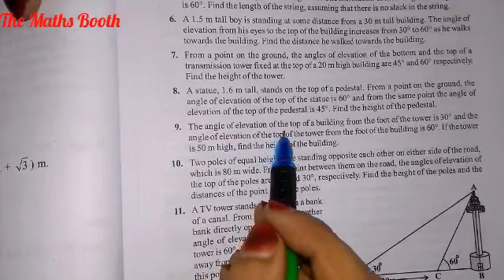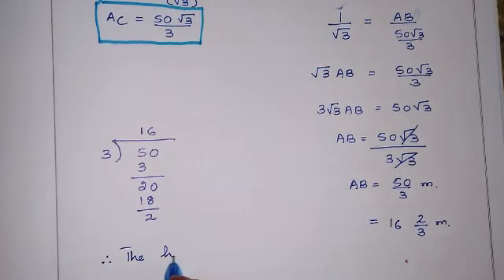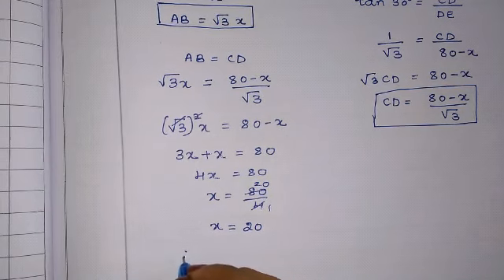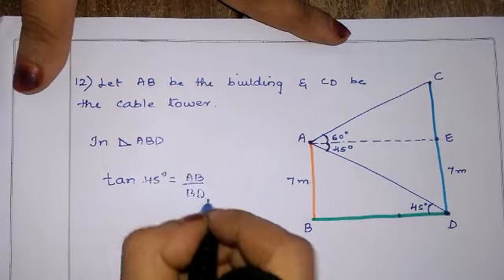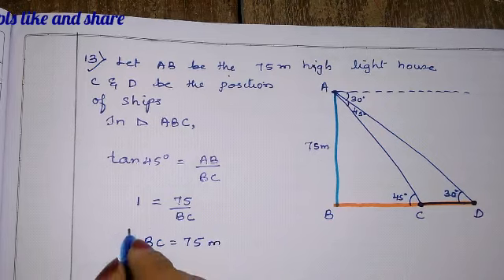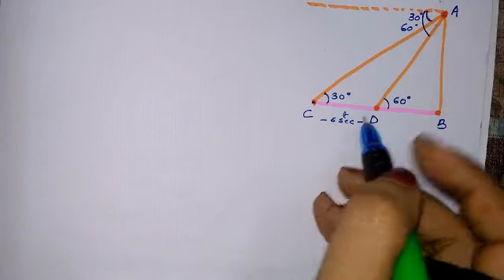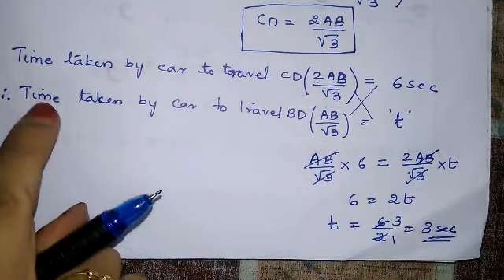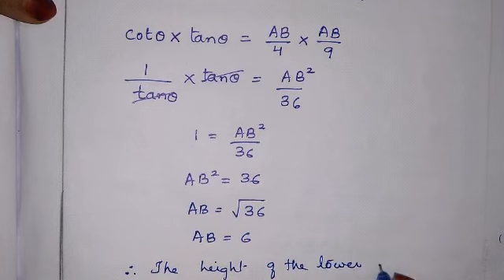CLASS 10: SOME APPLICATIONS OF TRIGONOMETRY EX :12.1( part-2)# NCERT # CBSC